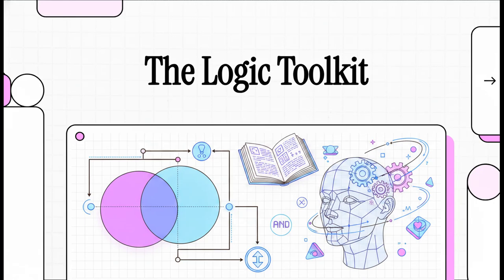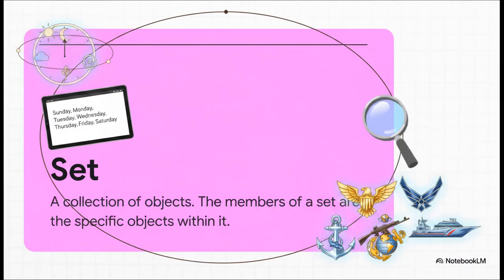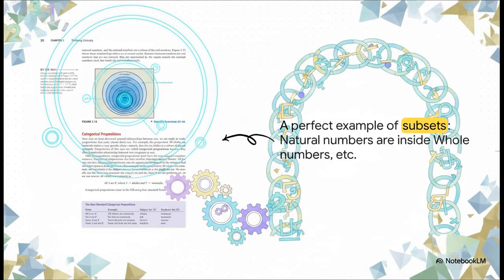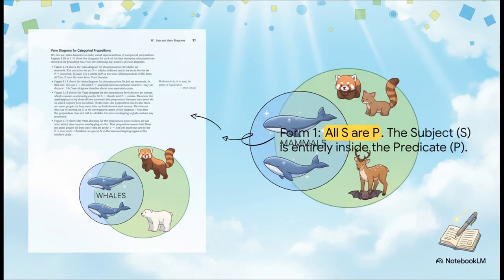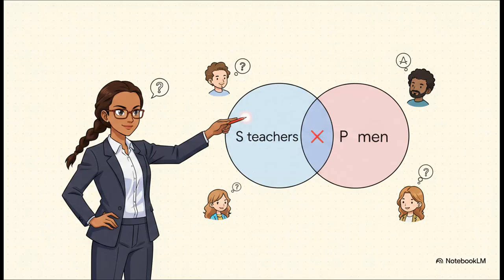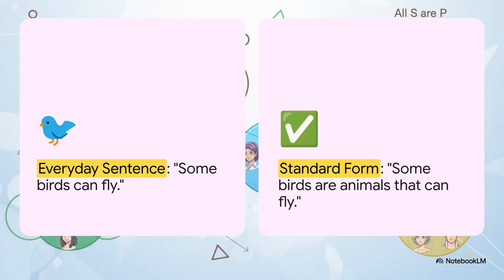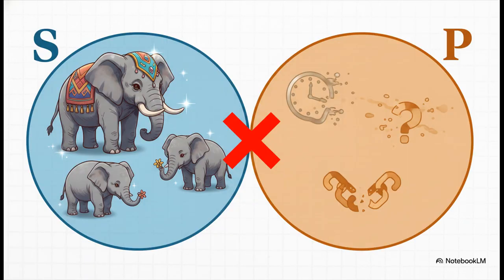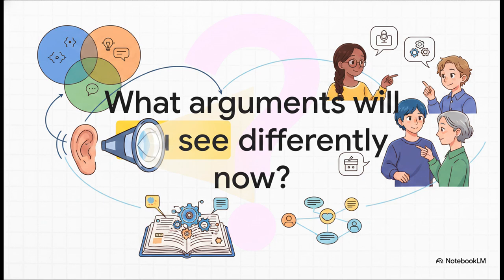Logic, Sets, and Venn Diagrams